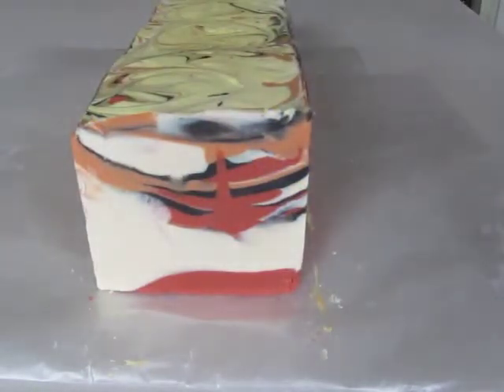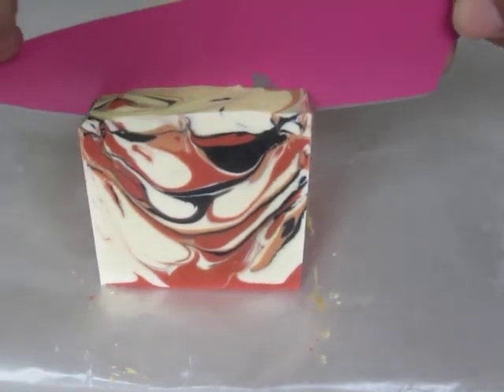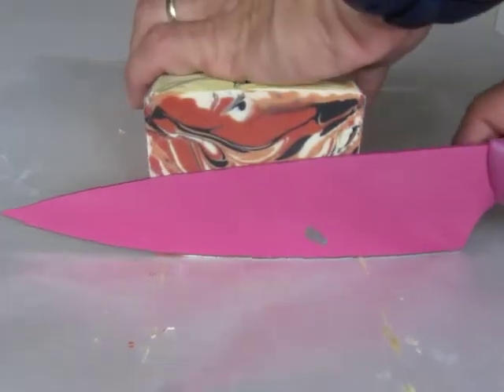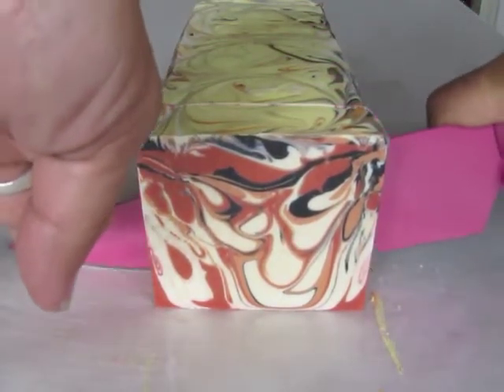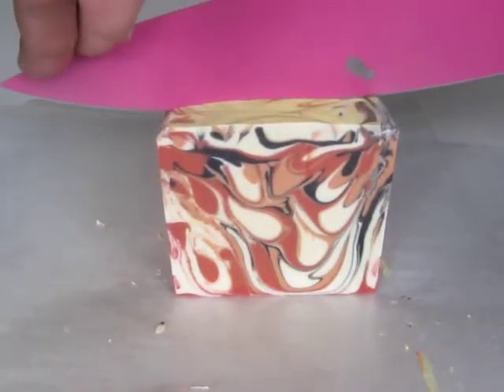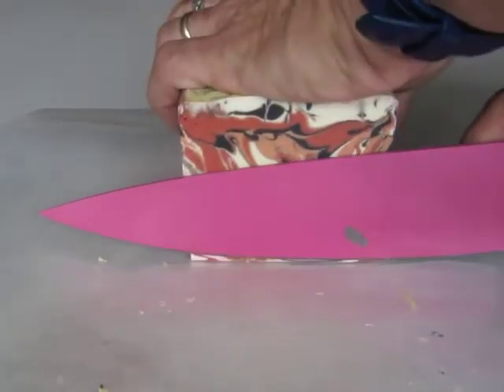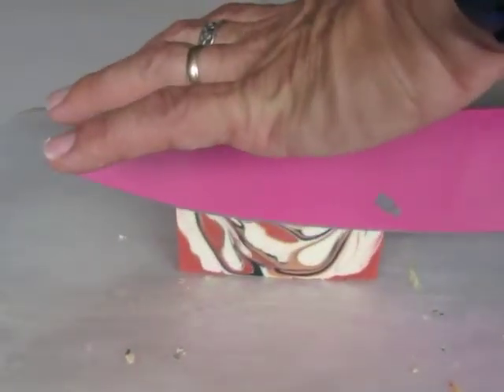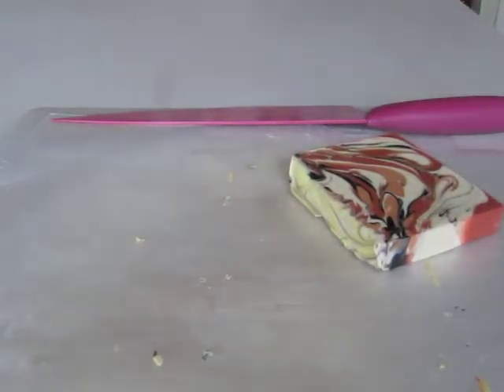Cutting Siracco Cold Process Soap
Time to see the result of the drop swirls. The earthy red and orange were intensified by the white and the swirls were sharpened by using a small amount of black. Cutting swirled soaps are always a joy since every cut reveals a different outcome.